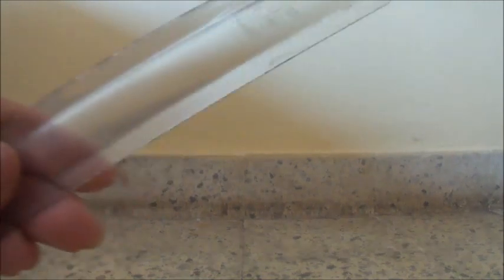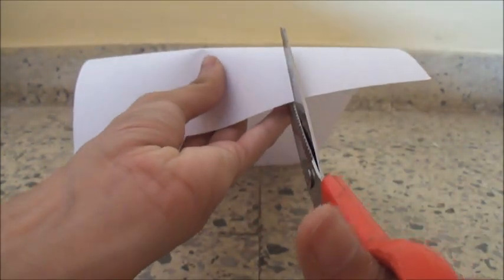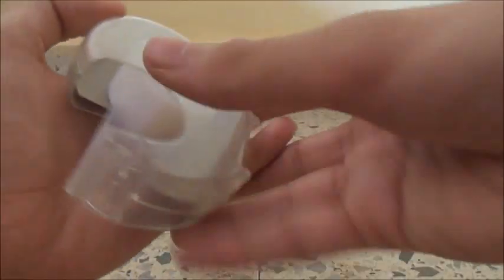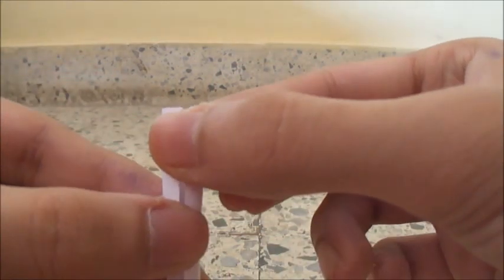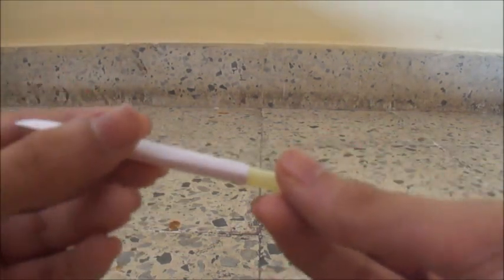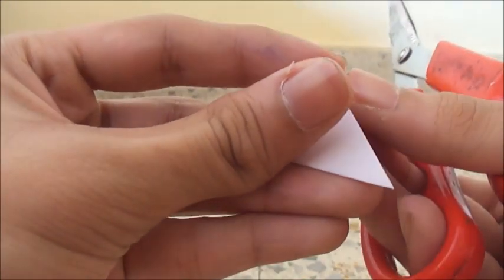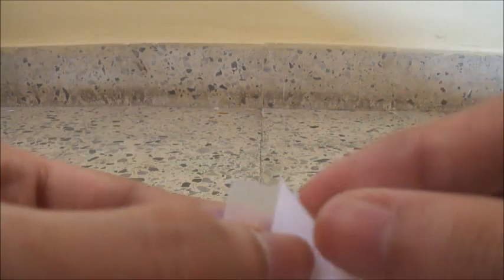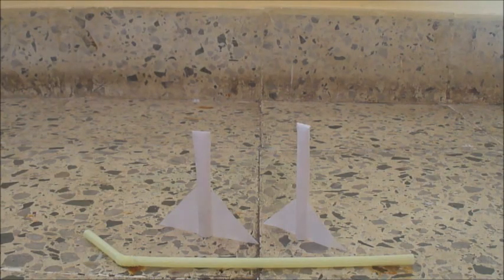How To Make Paper Rockets Which Fly By Blowing Air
Original Upload On: 17 November 2015

In this video I will show you how to make paper rockets which will fill when you blow air in a straw. At home, DIY.

This channel is for my old videos from my many channels which I deleted before but now want to keep it in one place so I am Reuploading them here. I hope you will enjoy this content. Thank you !